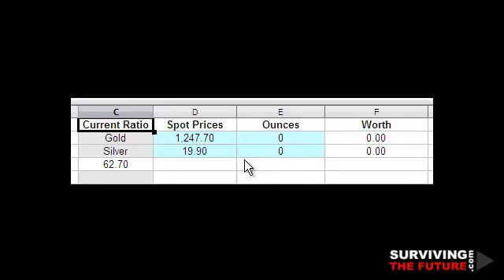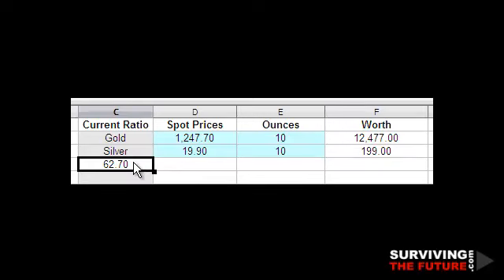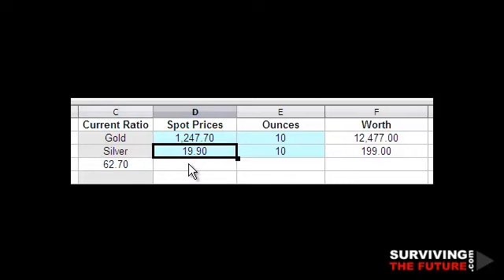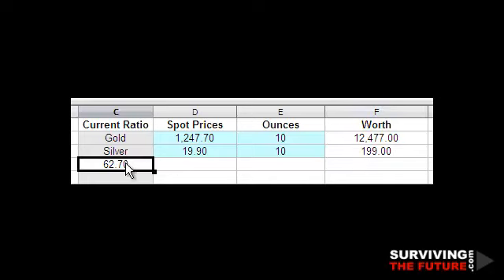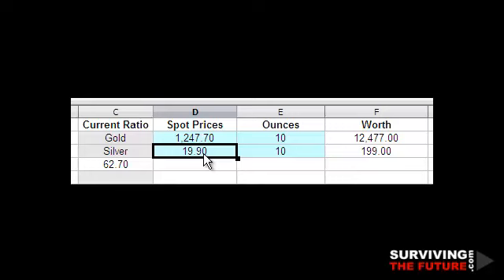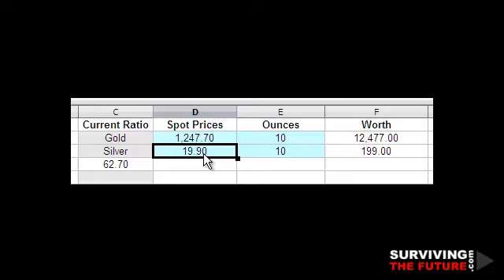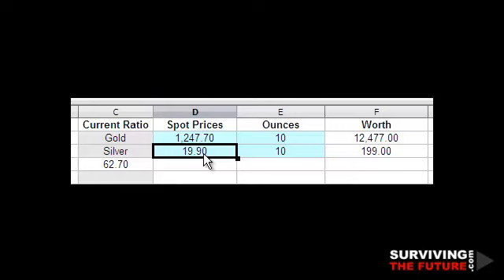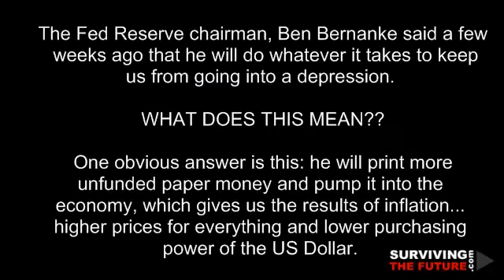Why buy silver NOW?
The historical value of silver compared to gold is 16 ounces to 1, meaning 16 ounces of silver is worth as much as 1 ounce of gold... but not today! Right now it is 62.7 to 1.

Big banks will continue to manipulate silver prices to keep them at the lowest ratio to gold for as long as they can. When gold keeps going up, silver goes up unless its manipulated to stay down... thus the ratio gets higher.

But when the manipulation stops, and silver returns to its true ratio of 16 to 1, your investment in silver will absolutely skyrocket!

Get in now before things change.